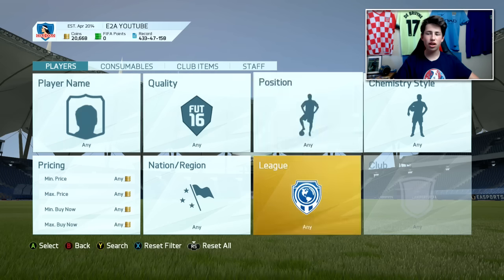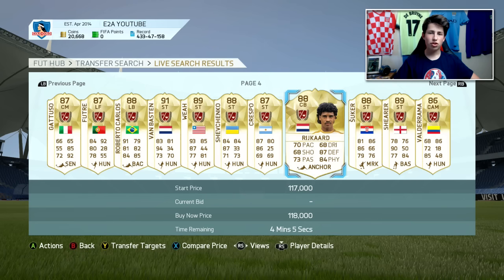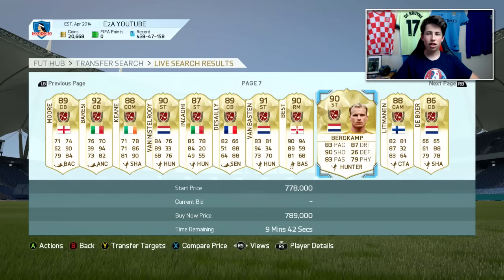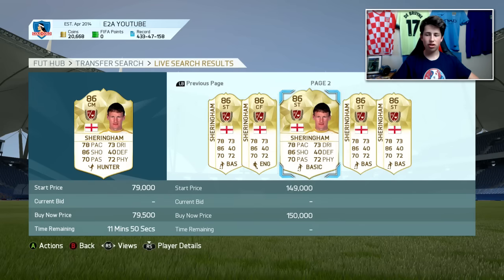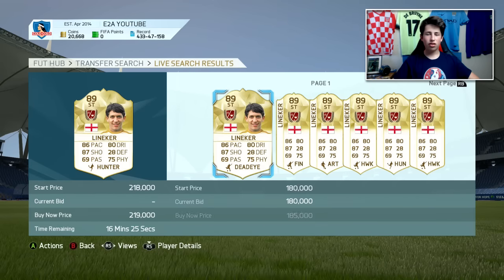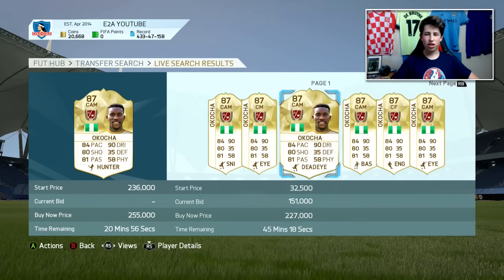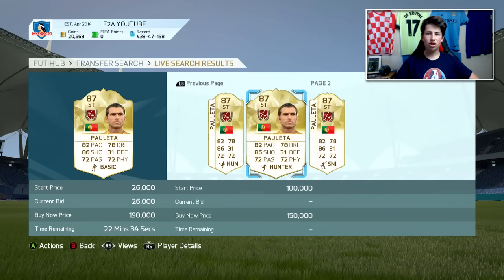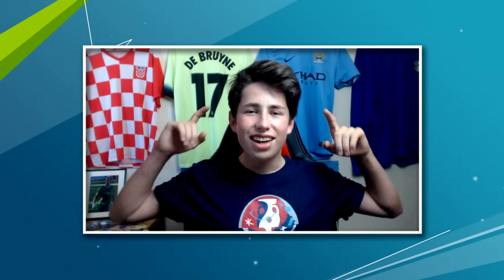FIFA 16 - HOW TO TRADE WITH LEGENDS! | AMAZING HIGH BUDGET TRADING METHOD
►TITLE

►TITLE

►TITLE

Tags/description -

E2A